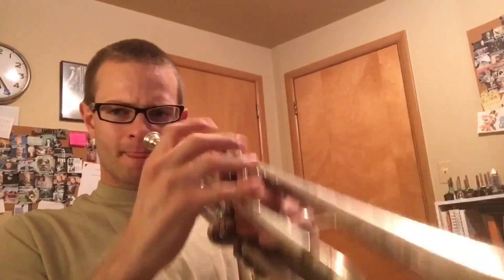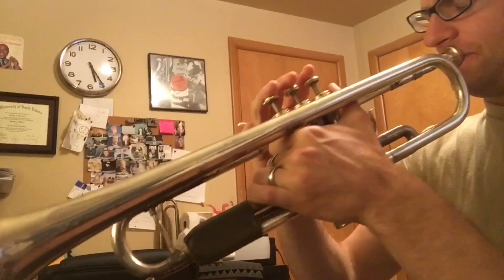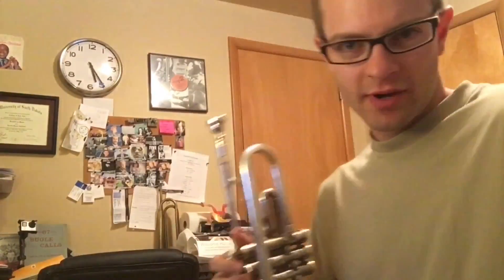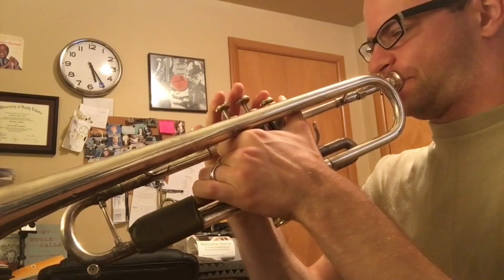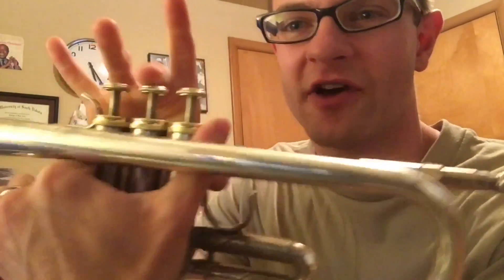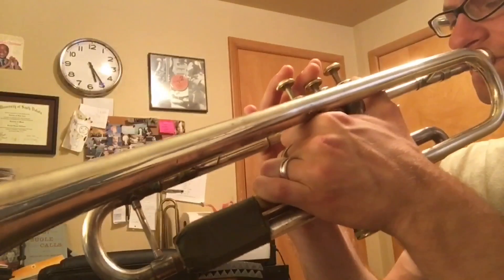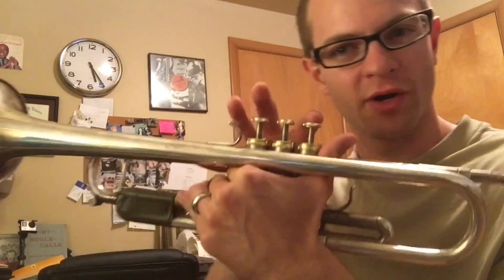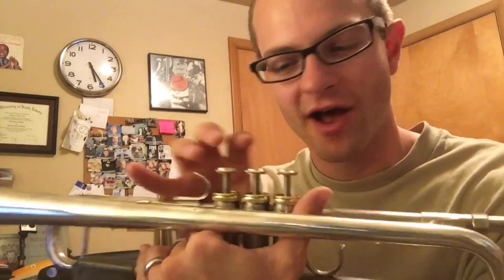Tasty Trumpet Licks #6 - 3 Easy (but Awesome) Licks in G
Try to figure these licks out by ear and play them for yourself:) Once learned throw them into your improvised solos, jazz, rock, pop, whatever!!